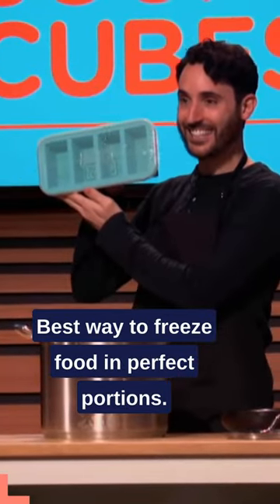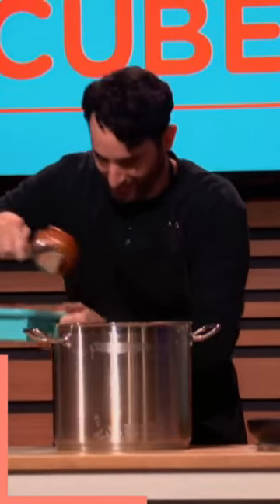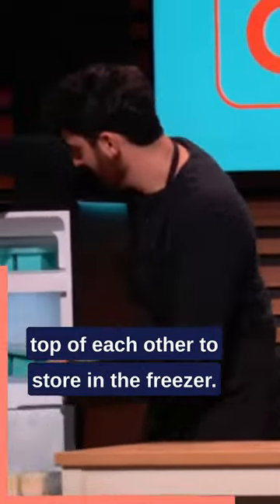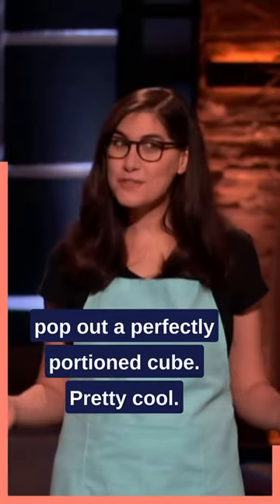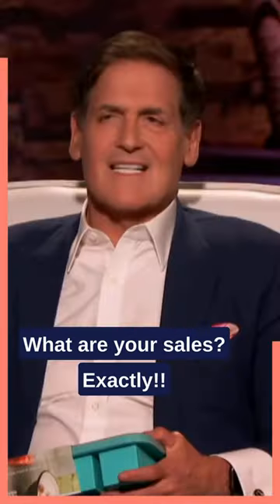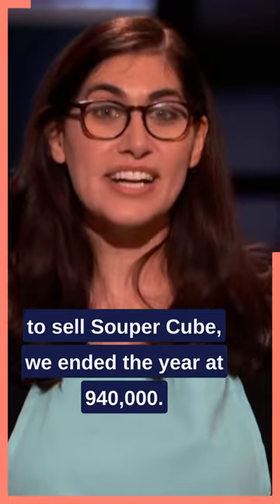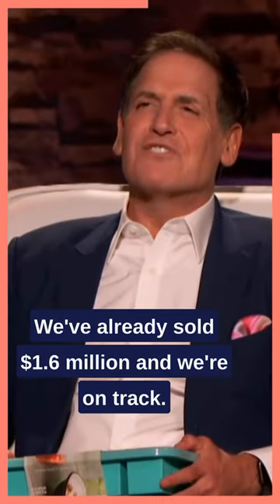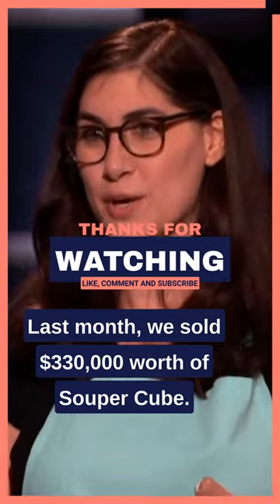What are Souper Cubes??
Husband and wife, Jake and Michelle Sendowski are pitching their company Souper Cubes to the Sharks and are seeking $400k in exchange for 5% equity.

🔔 Want more Shark Tank short videos like this? Turn on notifications for @The.Future.Millionaire!

However, if you are a copyright owner or represent one and have any concerns regarding the materials featured in my videos, kindly reach out to me via email, which can be found on the "about" page of my channel. I take copyright seriously and will address any issue promptly.

It is important to note that the information presented in the video is accurate as of the date of publication. However, it is crucial to understand that the information may become outdated or irrelevant in the future, and therefore, it should not be construed as investment advice. We recommend that you exercise caution and conduct your own research before making any investment decisions. Our goal is to provide valuable insights and education, but it is ultimately your responsibility to make informed choices regarding your investments.